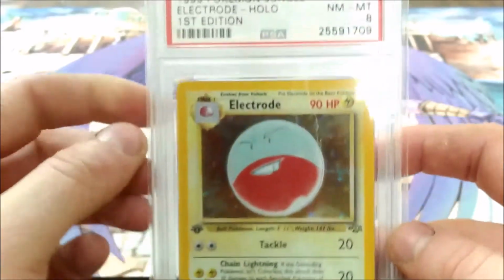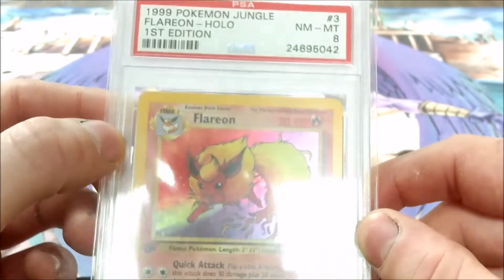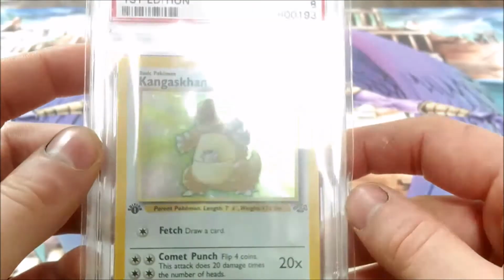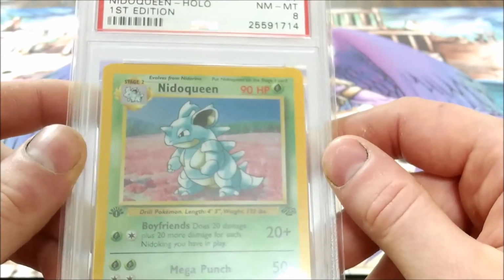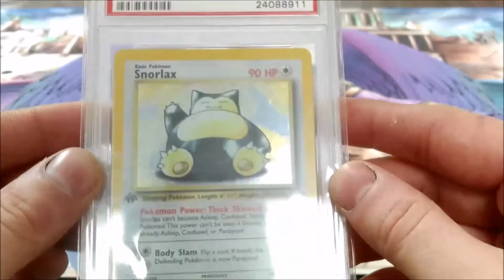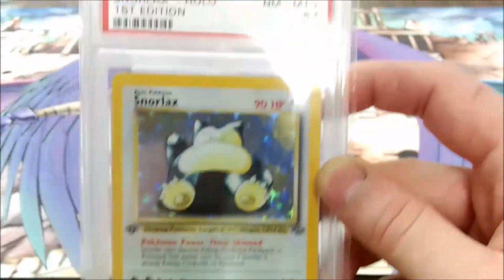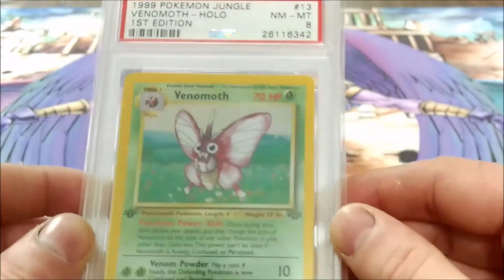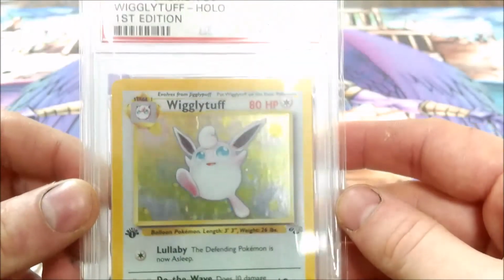Collection Set: Pokemon 1st ed PSA 8 Jungle Holo Set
ebay link